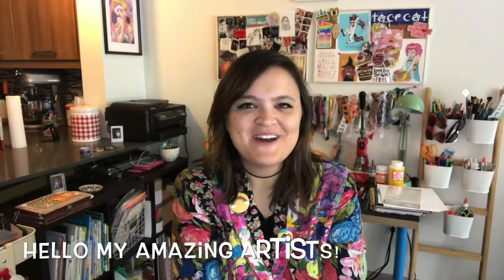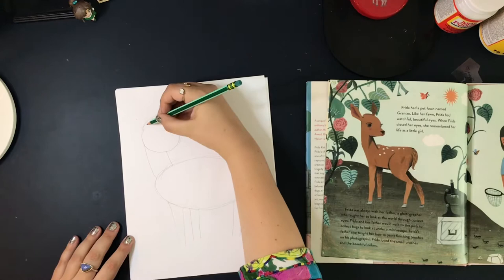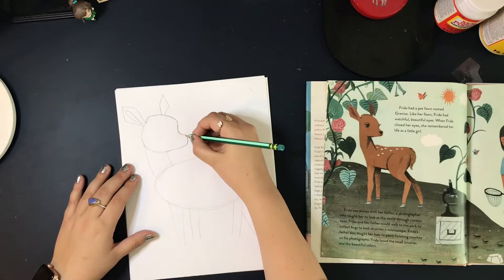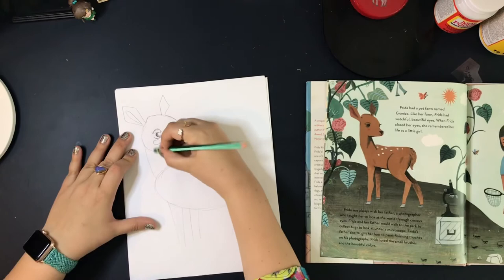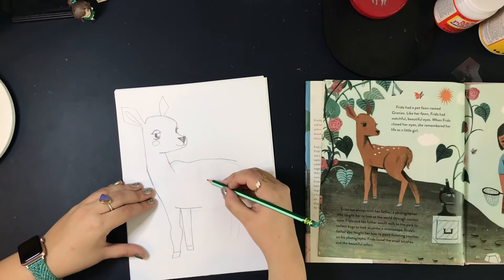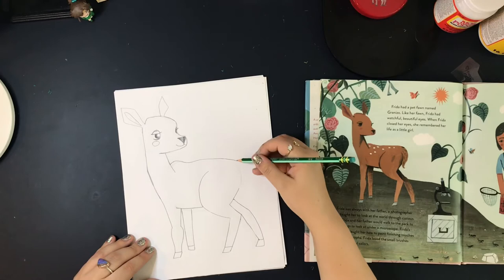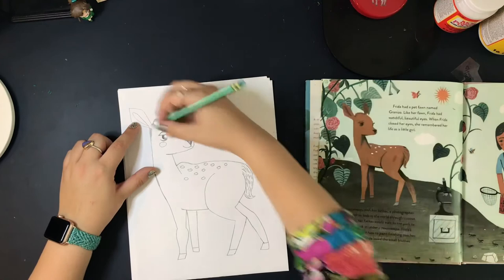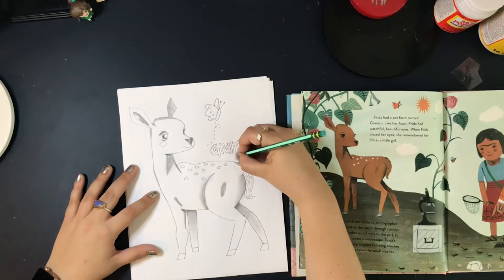Frida’a Fawn Drawing Tutorial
Featured Children’s Book: Frida Kahlo and Her Animalitos by Monica Brown, illustrated by John Parra

In our online art class, we will be learning a little bit about Frida's childhood and drawing another one of her pets!